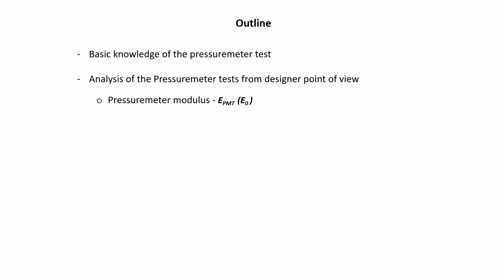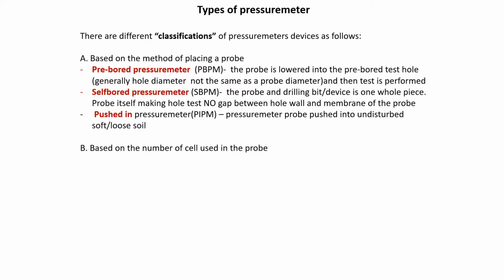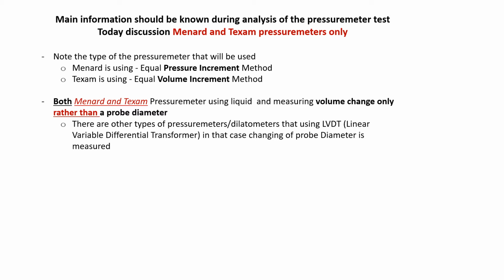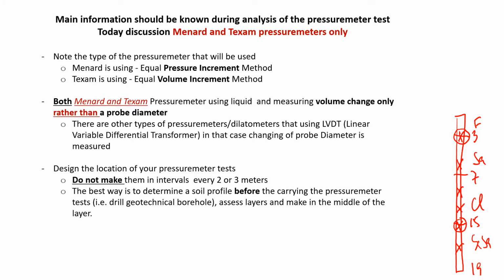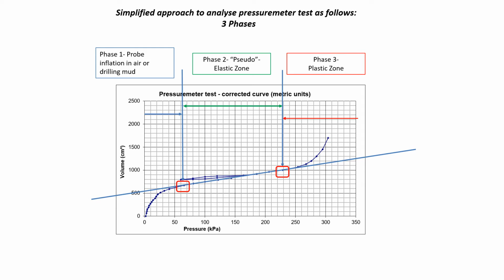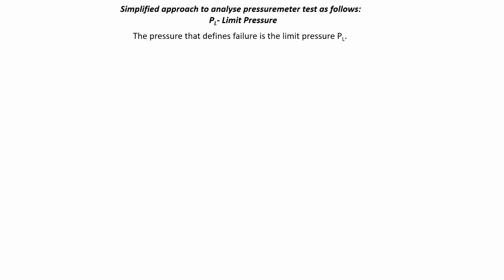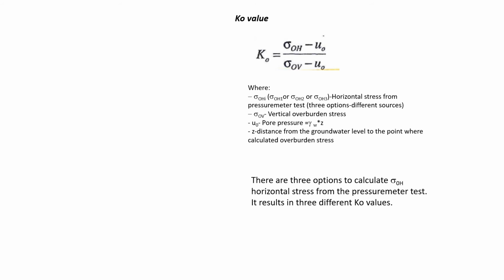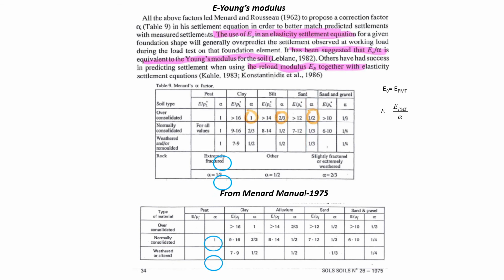Geotechnical for Beginners and Expert Pressuremeters part 1